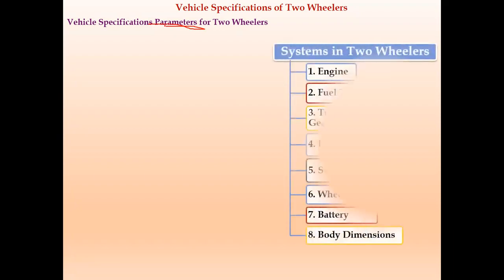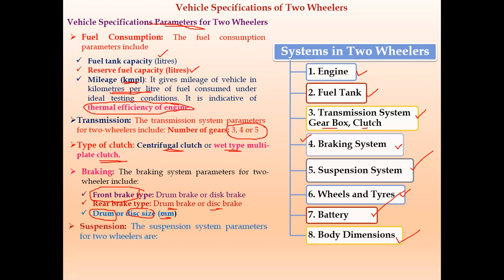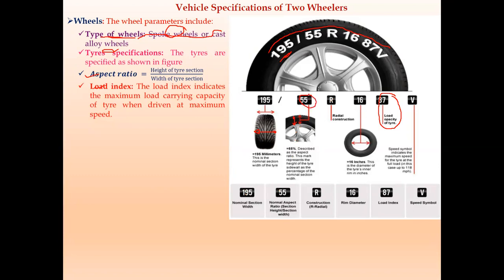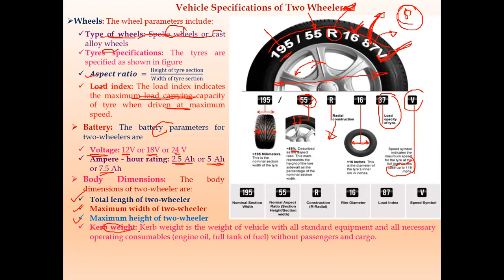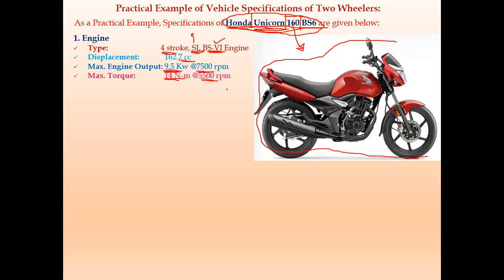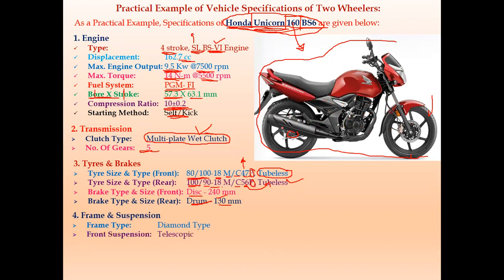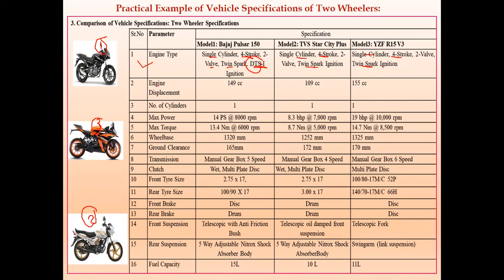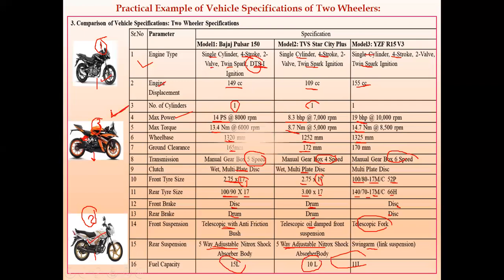Vehicle Specifications of Two Wheelers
@Systems  in Two Wheelers
@ Engine Specification
@ Fuel Consumption
@ Transmission System (Gears and Clutch)
@ Tyres and Whhels
@ Suspension
@ Braking System